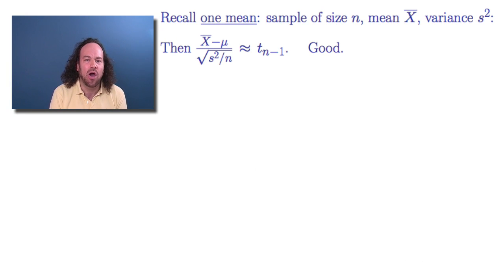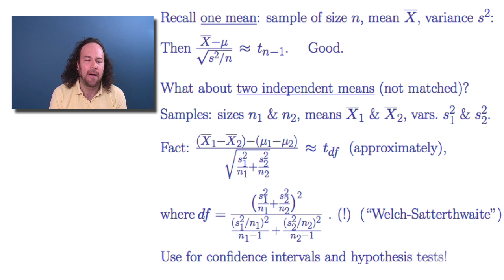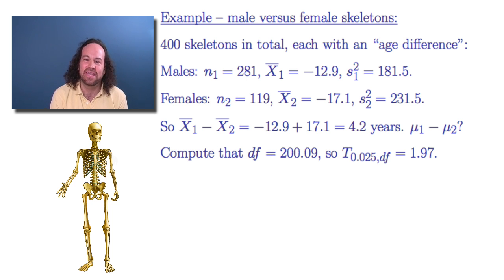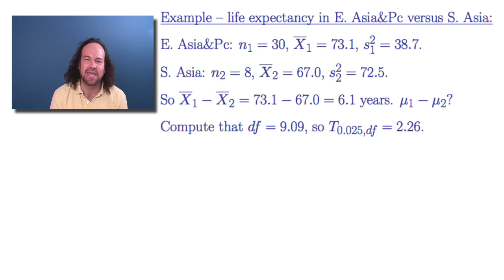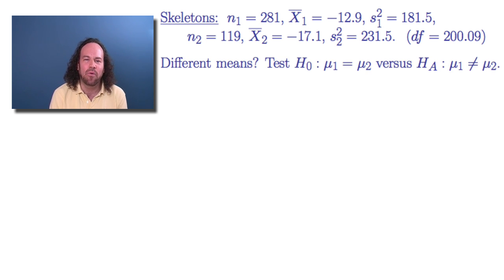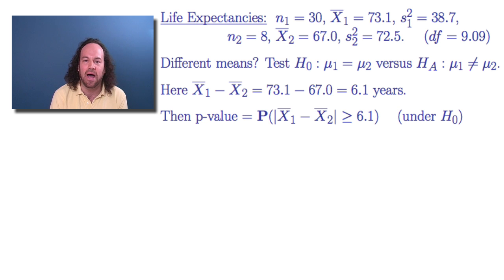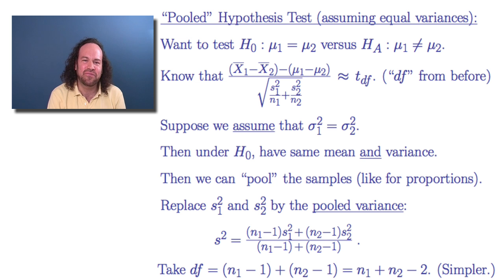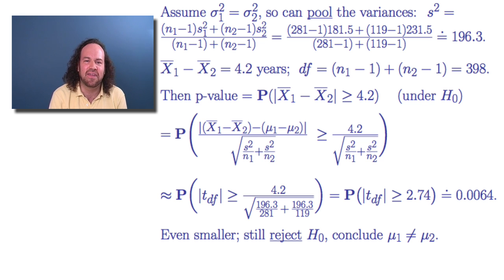10-3 Comparing Two Means